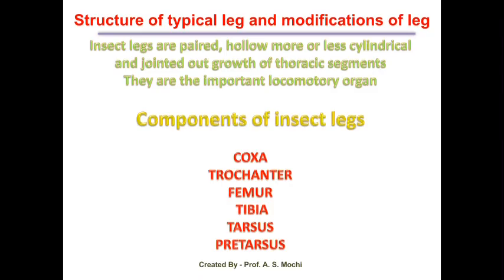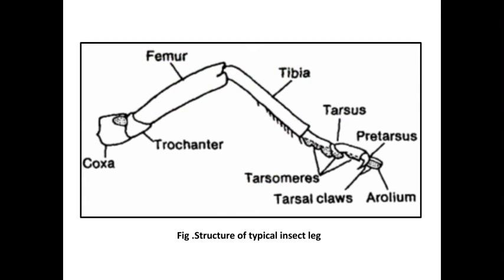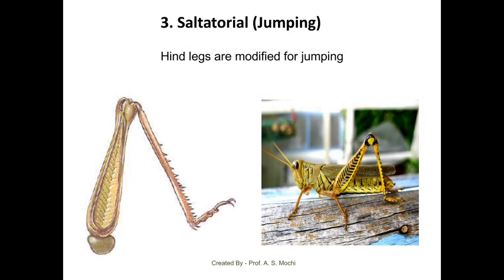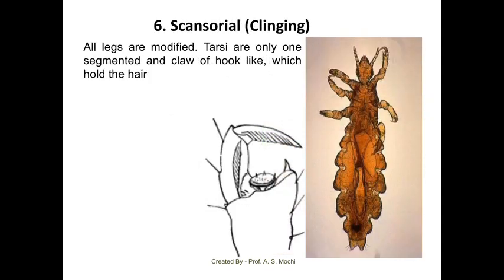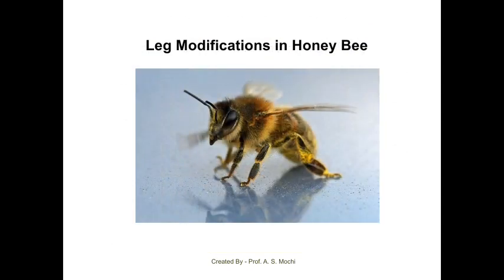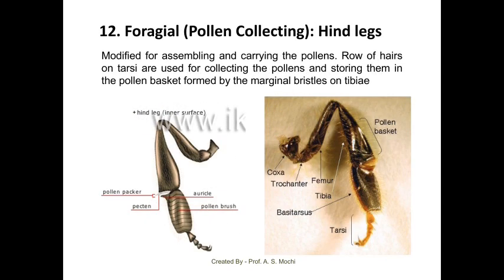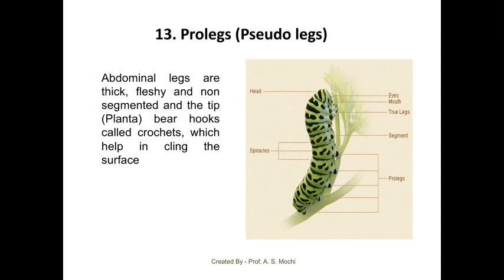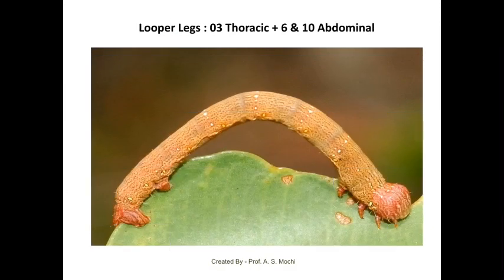"Modifications of insects Legs" by Prof. A. S. Mochi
K. K. Wagh College of Agriculture Nashik